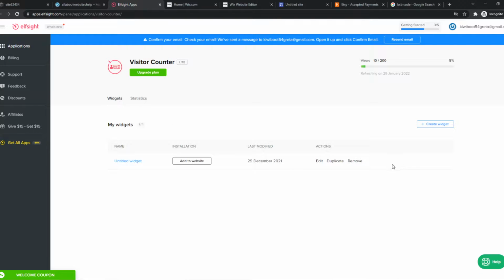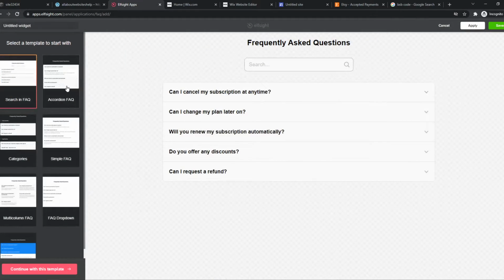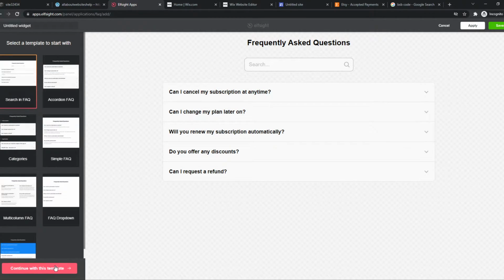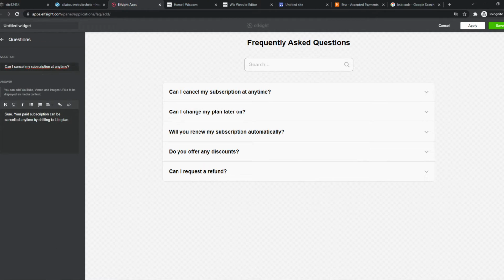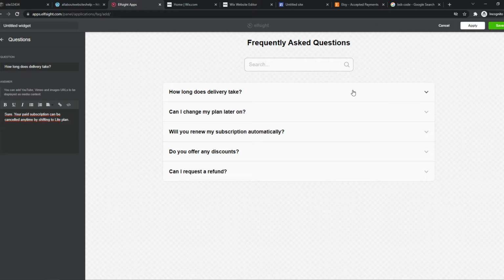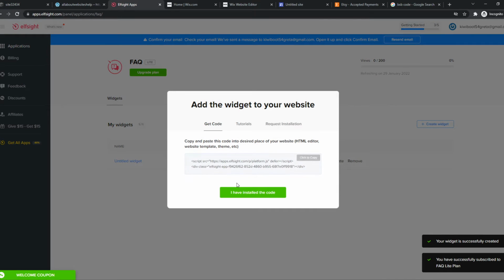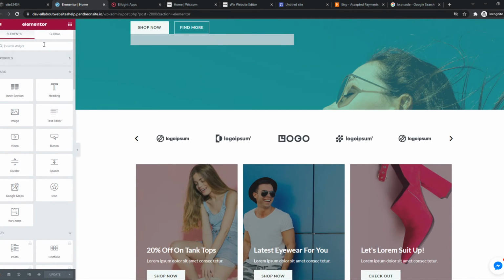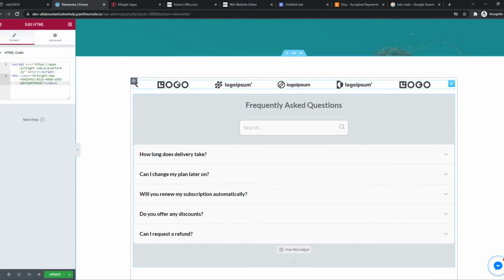How to Add FAQ to Wordpress Website (Easy Tutorial)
Learn How to Add FAQ to Wordpress Website (Easy Tutorial)

In this video I show you how you can add fac to wordpress site. Do you wonder how you can add faq wordpress. I'll show you exactly how to do that.